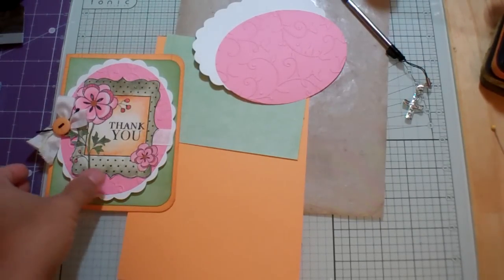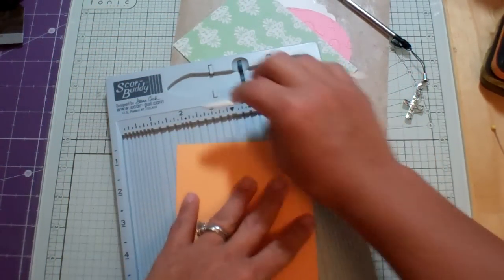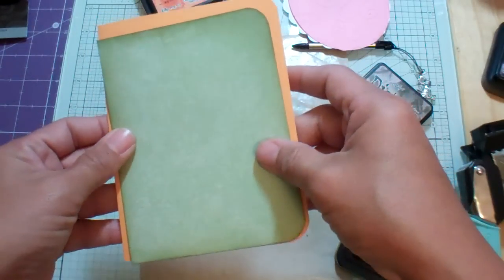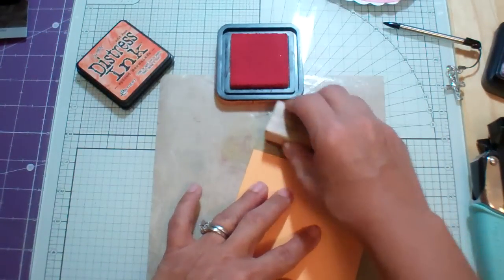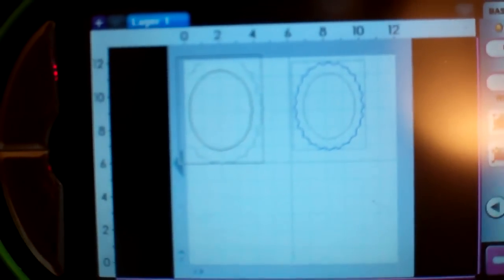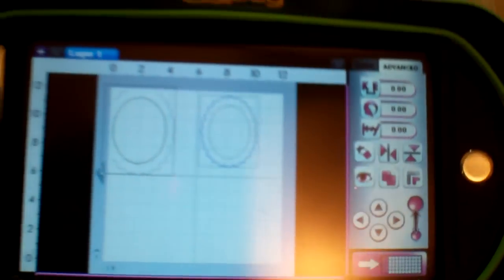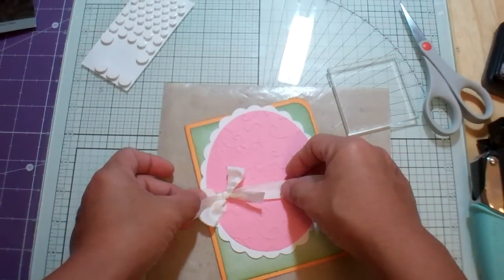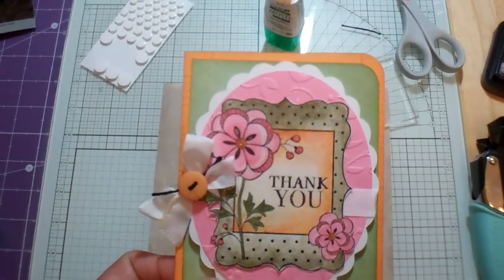Thank you card part 1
The Hero Arts stamp is CG 115 Thank you:)
I used Elegant Edges for the ovals.